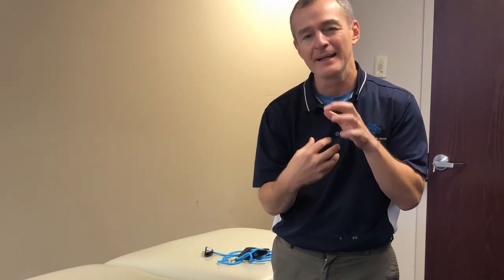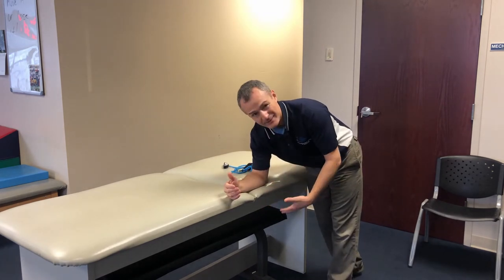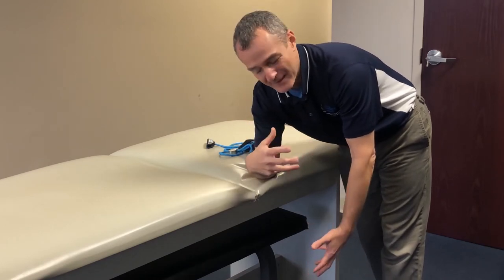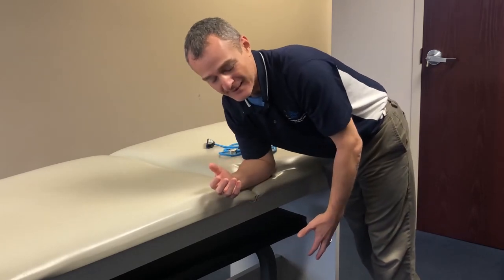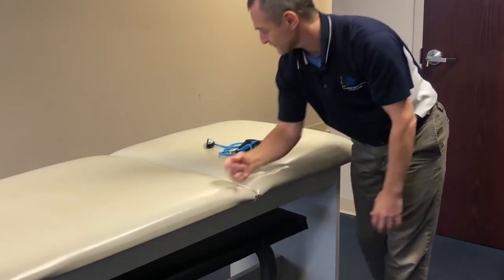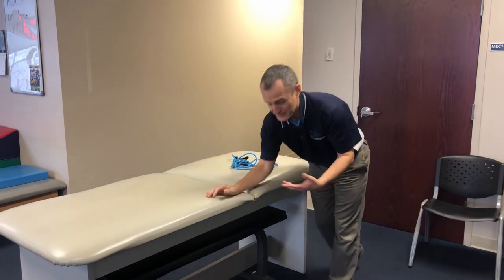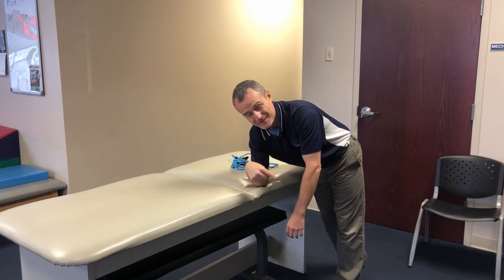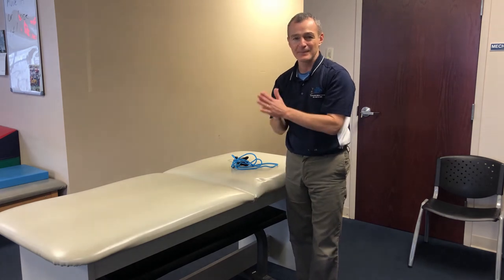Shoulder Pain Pendulum Exercise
Chattanooga ColPac - Large Ice Pack - 11 in x 21 in
TENS 7000

About the author: Anthony Maritato, PT License # PT011602 is an Ohio licensed physical therapist and private practice owner. Tony has been treating patients since 2006. He specializes in the treatment of post surgical rotator cuff repair and non-operative shoulder pain.